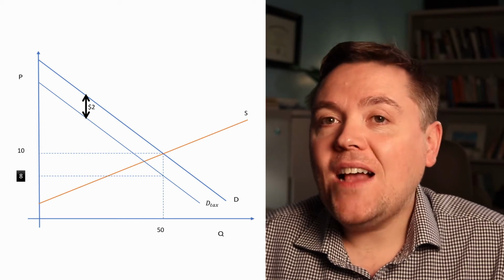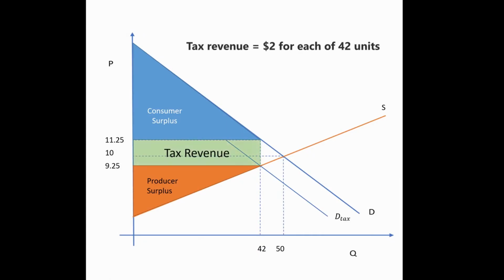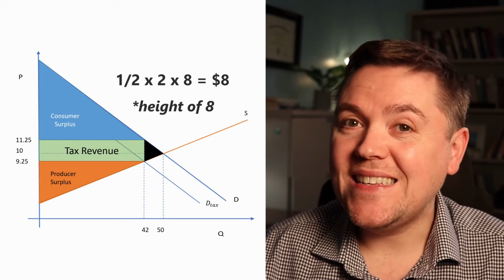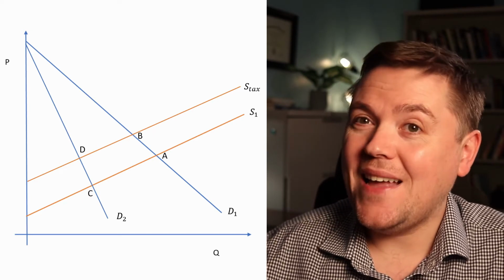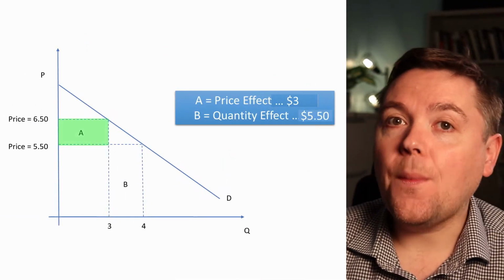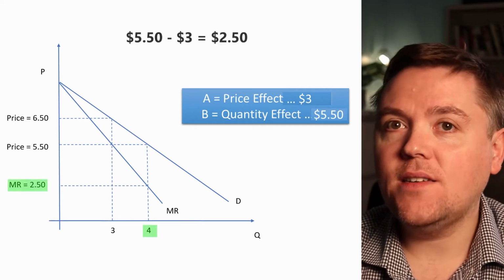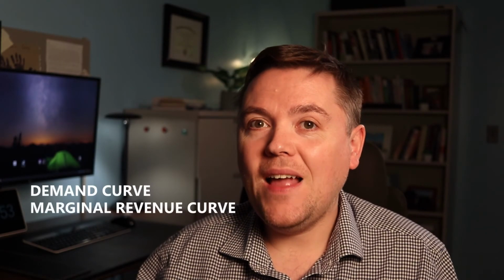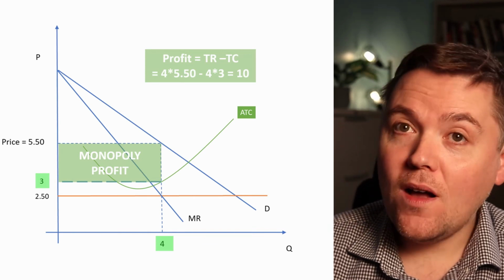WHO PAYS A TAX AND THE MONPOLY PROBLEM - (Micro Ep. 18)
What is this video about: We study tax incidence and then the Monopoly Problem.

When you've watched the video, do the "check on your learning" quiz at this

Copyright: I use copyright-free and licensed stock images/footage from a variety of sources.

Ring that bell to get notified when new videos are added to the playlist!